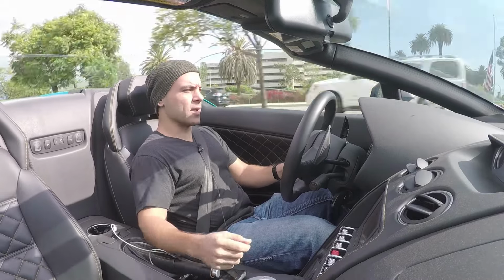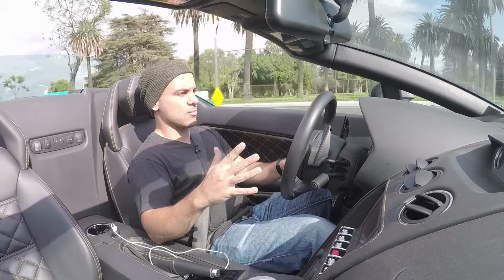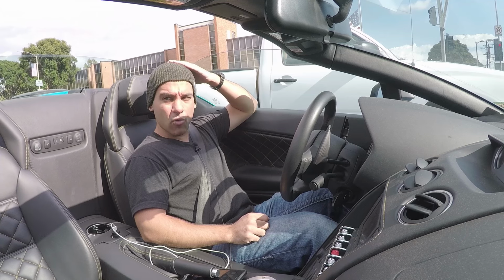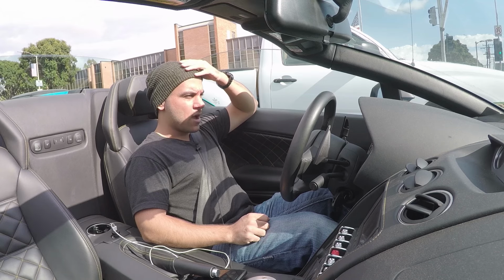How To Do A PROPER Audi R8 Oil Change (All Seven Drain Points!)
- Pre-Oil Change Oil Treatment
- OEM Audi R8 Oil Filter
- OEM 5w30 Engine Oil
- Motul 300V 5w30 Engine Oil

 A video showing how easy and quick it is to change the oil on an Audi R8. While I am doing it on an Lamborghini Gallardo LP550, the same is essentially true for the oil change on the Audi R8

While your car is in warranty, I'd suggest using the OEM oil to be 100% sure you won't have a problem. Otherwise, the 300V is a FAR superior motor oil in every way.

The Gallardo has a whopping SEVEN drain points. Most don't know all seven and it leads to not fully draining oil. This video shows all seven and how easy it is to drain them. The Audi R8, I believe, has the same number as it is the same drivetrain!

If you've never done an oil change on your Audi R8, then now is the time to start. It is extremely simple and rewarding... and you'll save a bunch of money. Spend it on a nice dinner instead and know you aren't being taken advantage of.